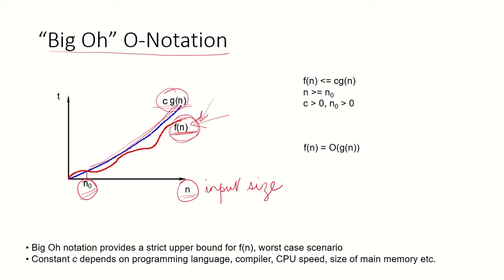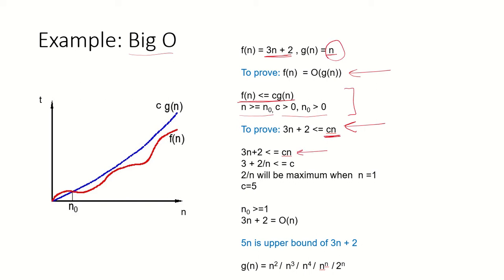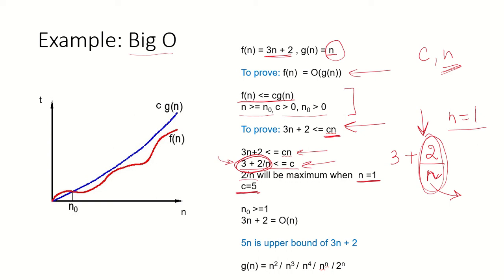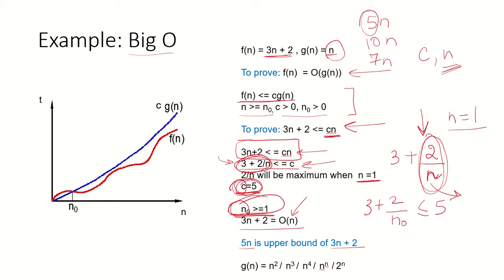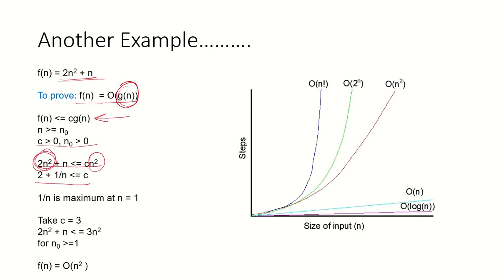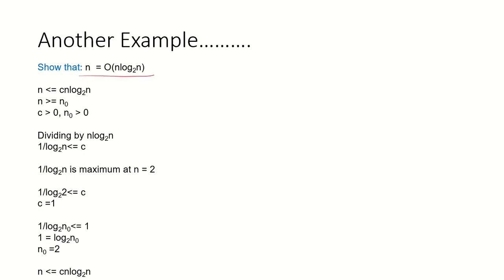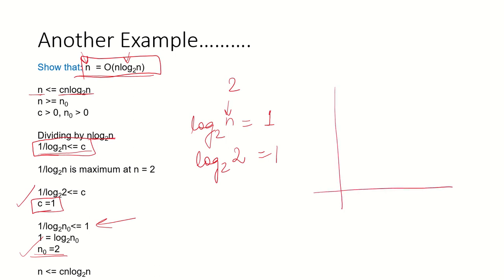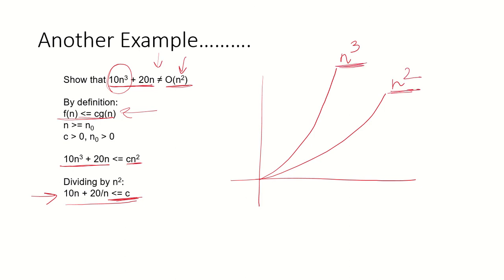DSA9b - Big O notation